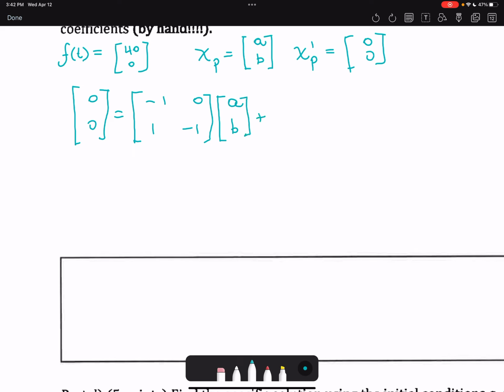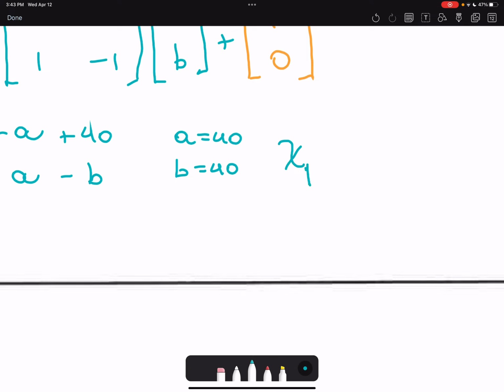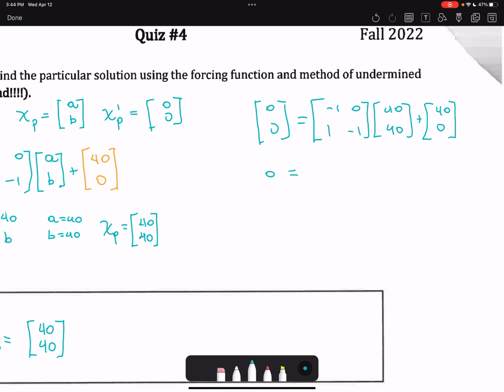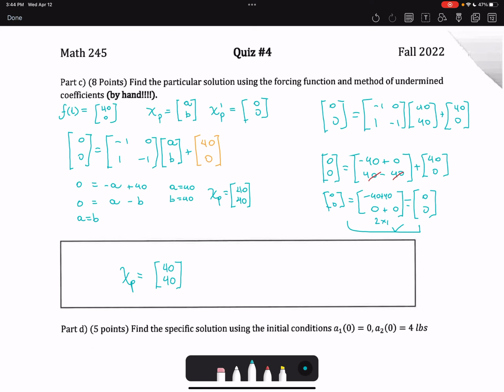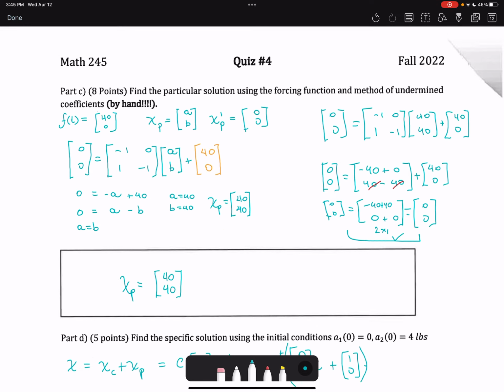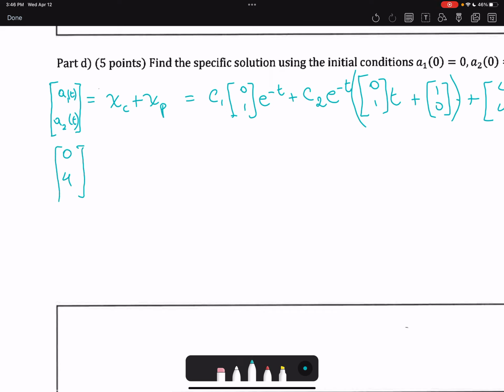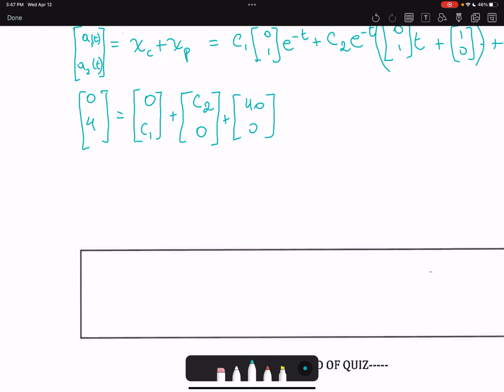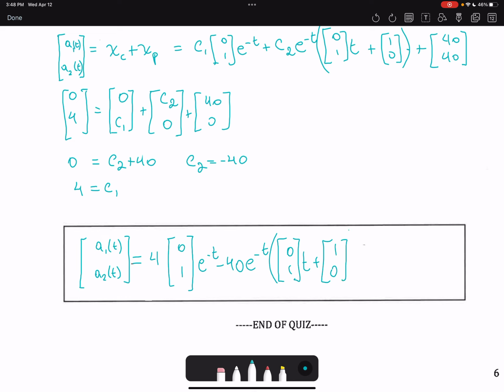Math245: Quiz 4 Q.7 Part C, D | Undetermined Coefficients and IC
This video has a mistake in determining C2 and C1. It will be addressed in the next video!